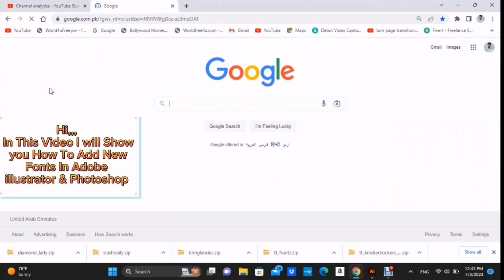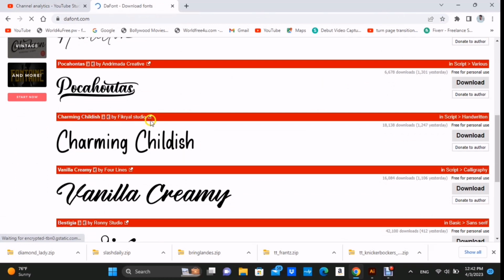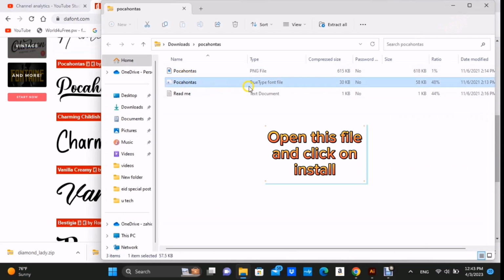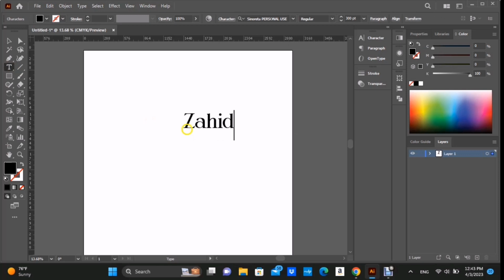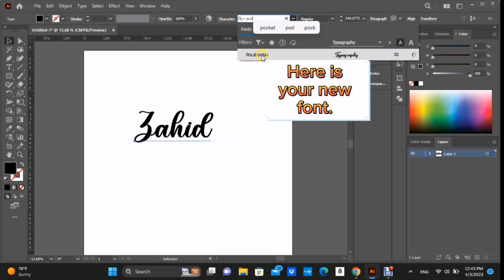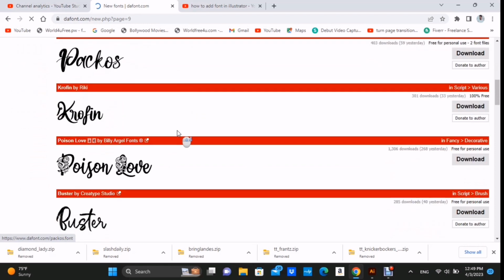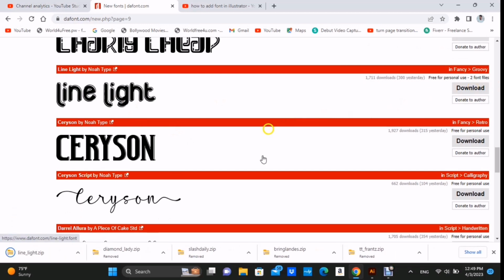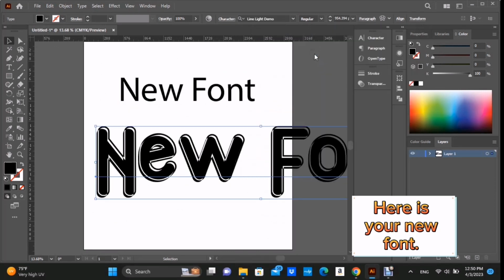How to add new fonts in Adobe illustrator & Photoshop | illustrator tutorial | zahid mehmood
How to add new fonts in Adobe illustrator and Photoshop.?

Adobe illustrator aur Adobe Photoshop main kyse new fonts add karte hain.?

New font add karne ka tareeqa..

How to add font to Illustrator & Photoshop..?

How to download and install fonts in Adobe illustrator and Photoshop, step by step..

So enjoy and be inspire watching my videos.